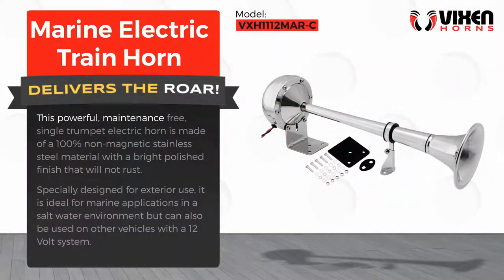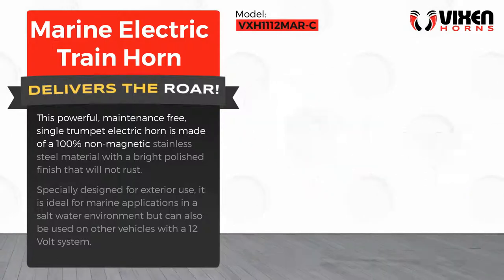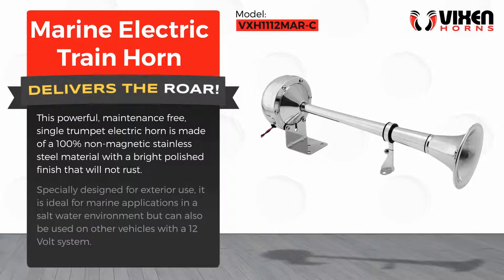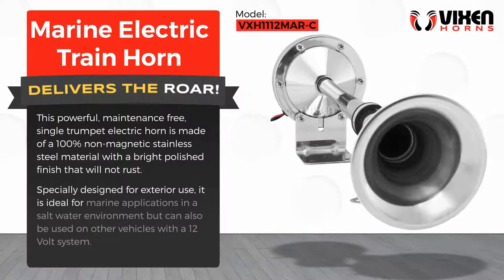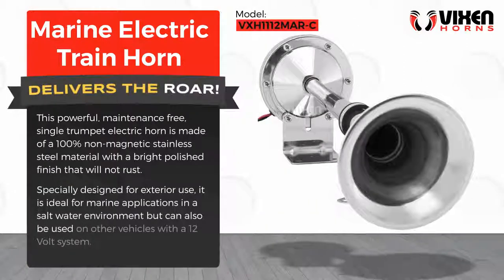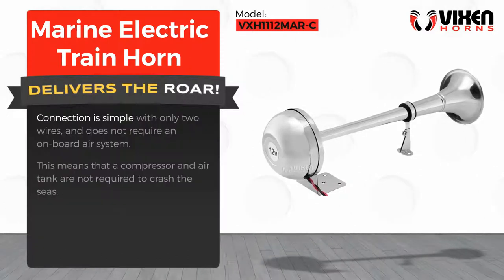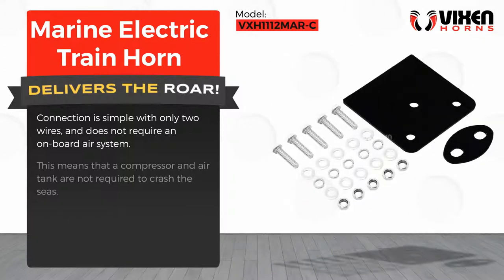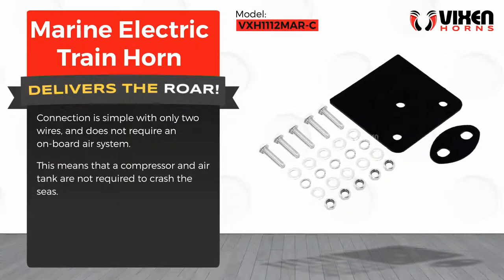📢 VIXEN HORNS VXH1112MAR-C Marine Electric Train Horn 🔥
⭐ Brand: VIXEN HORNS™
⭐ Model: VXH1112MAR-C
⭐ Product: Marine Electric Train Horn

✅ Does not require a compressor simple two wires connection (Positive and Negative)

✅ Electric 12V / Ultra loud, Easy installation with provided bracket

✅ Specially designed for marine applications, Ideal for Boats, Yacht, RV and Trucks

✅ Engineered for exterior use in almost any weather condition including rain or salt water

✅ Maintenance Free 100% Stainless Steel with bright polished chrome finish trumpet

This powerful, maintenance free, single trumpet electric horn is made of a 100% non-magnetic stainless steel material with a bright polished finish that will not rust.

Specially designed for exterior use, it is ideal for marine applications in a salt water environment but can also be used on other vehicles with a 12 Volt system.

Connection is simple with only two wires, and does not require an on-board air system.

This means that a compressor and air tank are not required to crash the seas.